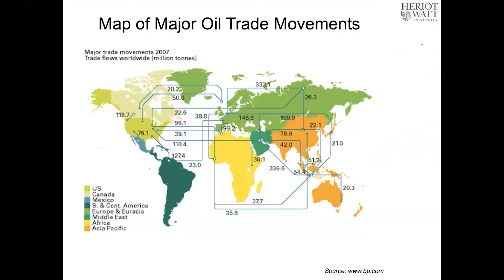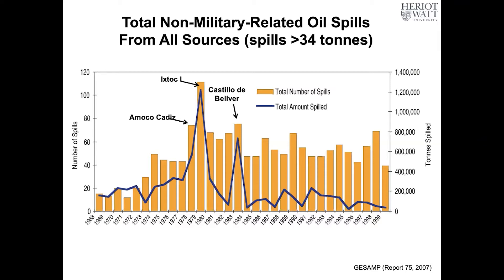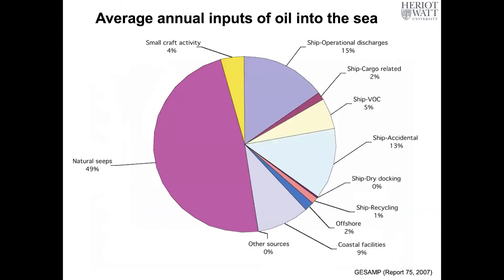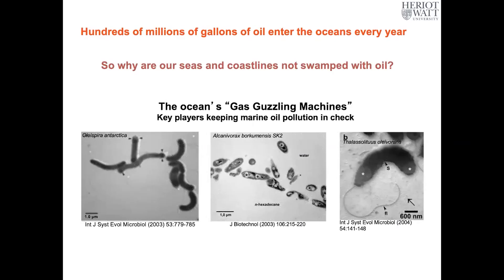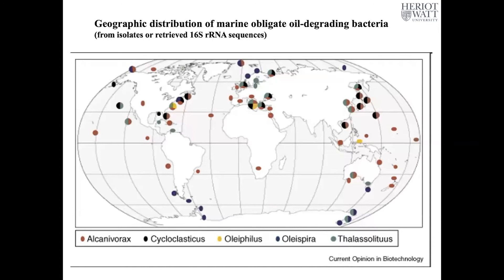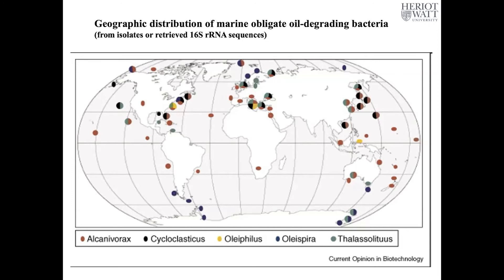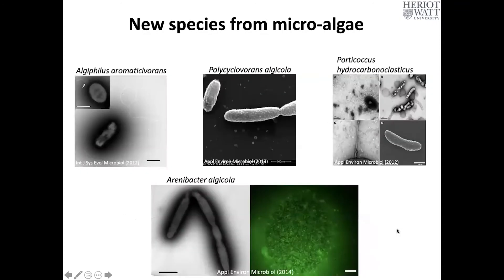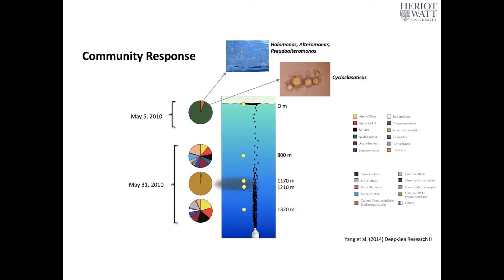Oil degrading bacteria and their importance in cleaning up our oceans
Oil-degrading bacteria and their importance in cleaning up our oceans by Tony Gutierrez (Heriot-Watt University). This talk took place on the International Microorganism Day 2020.